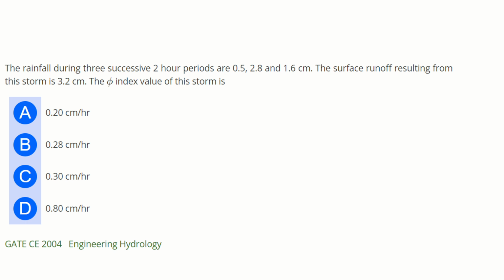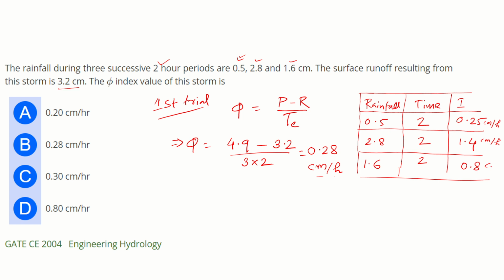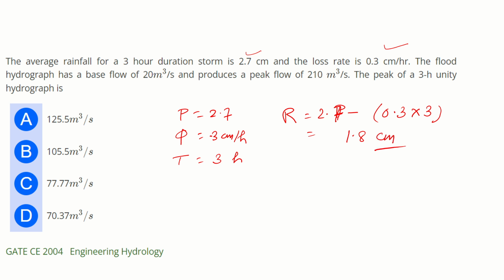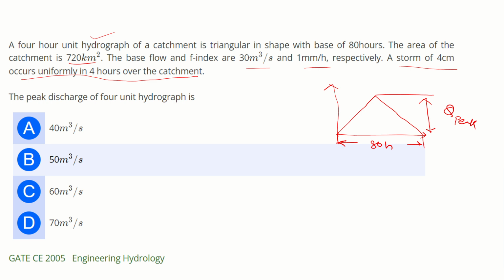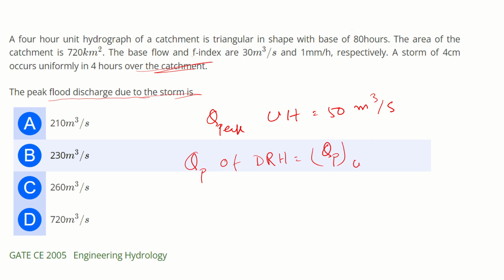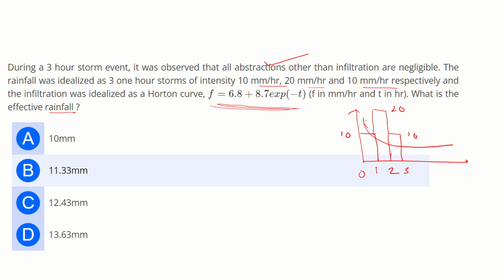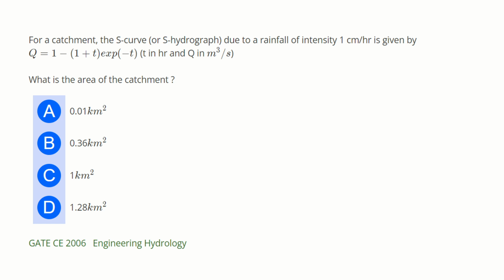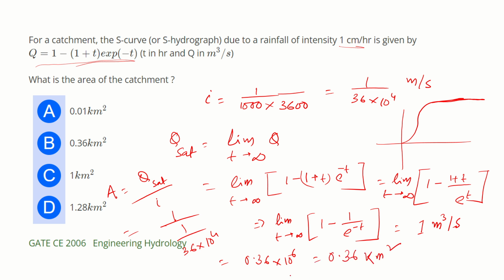GATE Previous Year Questions Solved || Run off and Hydrograph Part 3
In this video all the questions that were asked between GATE 2004 to GATE 2006 from Run-off and Hydrograph Chapter in Engineering Hydrology has been solved and discussed.
This is extremely useful for all aspirants trying for GATE, SSC JEE, RRB or any kind of competitive exams.
Civil Engineering
 Hydrology and Run-off
GATE Previous Year Questions
 Run off

msq questions examples,
gate mcq questions and answers,
msq questions means,
multiple select questions in gate,
msq questions in gate,
gate mcq questions for ce,
msq full form in gate,
ocf and hydrology gate preparation strategy pdf,
ocf and hydrology gate preparation strategy 2025,
gate 2025 syllabus,
gate 2025 exam date branch wise,
gate 2025 civil engineering syllabus,
gate exam syllabus,